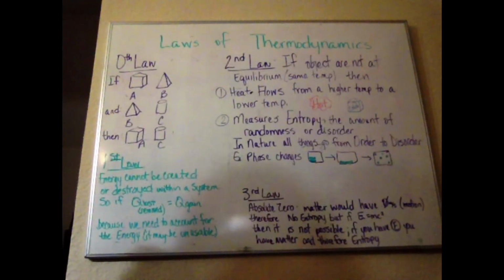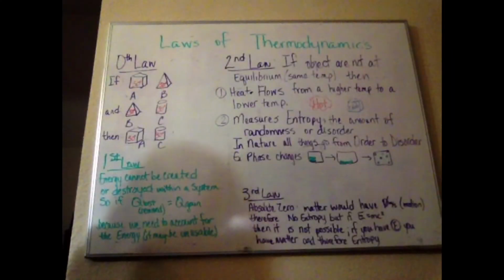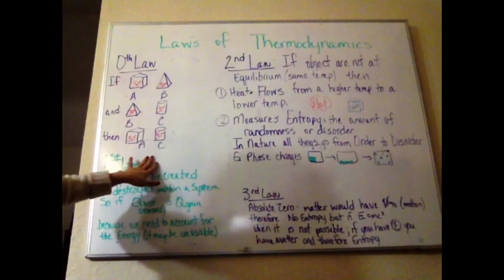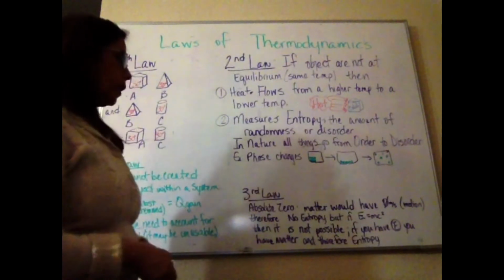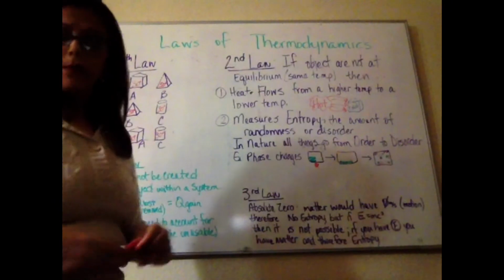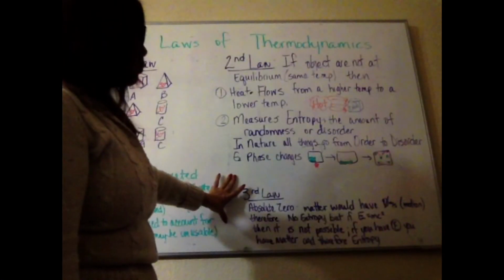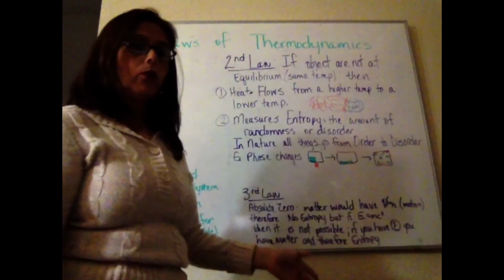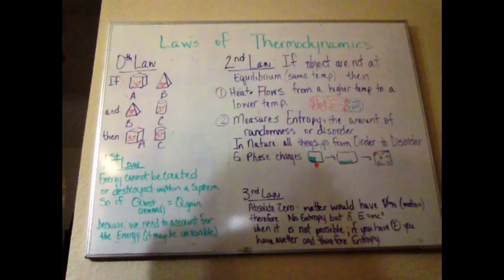Laws of Thermodynamics